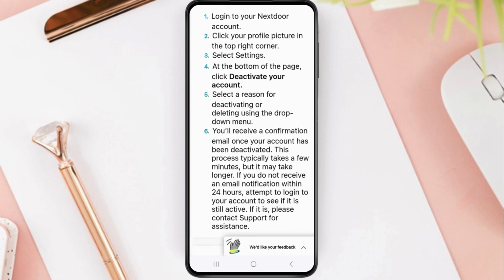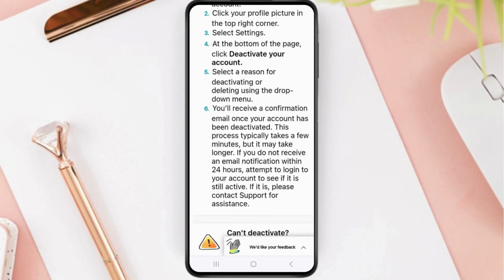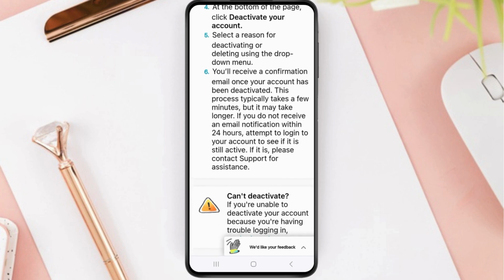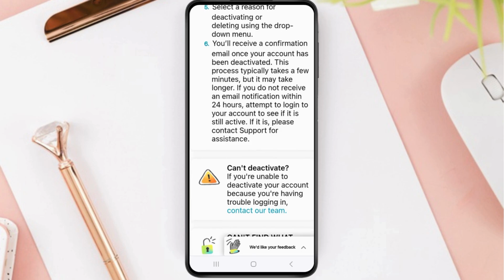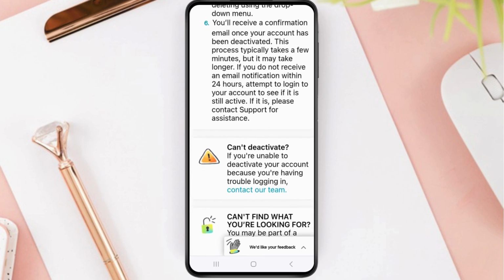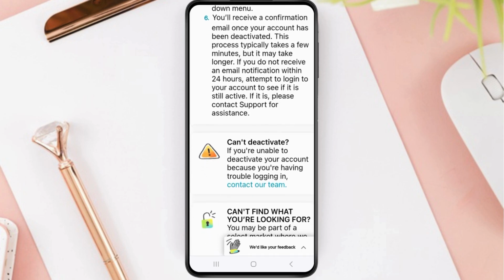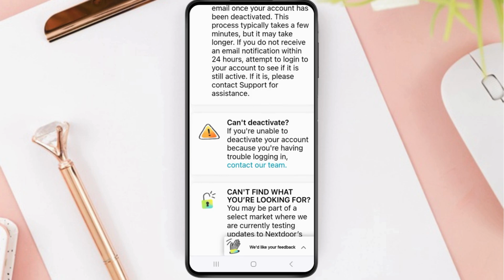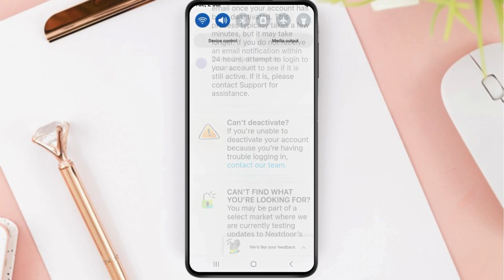How to Activate or Deactivate your Next Door Account 2024!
Learn how to manage your Nextdoor account with this simple tutorial on activating or deactivating it in 2024. Nextdoor connects you with neighbors and local communities, making it easy to stay informed or take a break when needed.

In this video, you'll discover how to:

Activate Your Nextdoor Account:

Open the Nextdoor app or visit the Nextdoor website.
Log in with your credentials or create a new account if necessary.
Follow any verification steps required to activate your account.
Deactivate Your Nextdoor Account:

Log in to your Nextdoor account.
Go to your account settings or profile options.
Find the option to deactivate your account.
Follow the prompts to confirm and complete the deactivation process.
Whether you're looking to engage actively with your community or take a break from Nextdoor, this guide will help you manage your account effectively.

[This description provides a clear and concise guide on how to activate or deactivate a Nextdoor account, ensuring users can follow along and manage their account status as needed.]